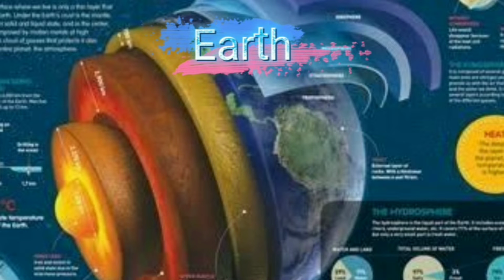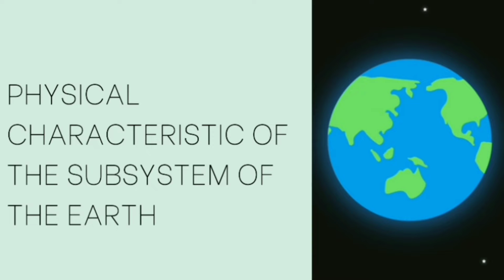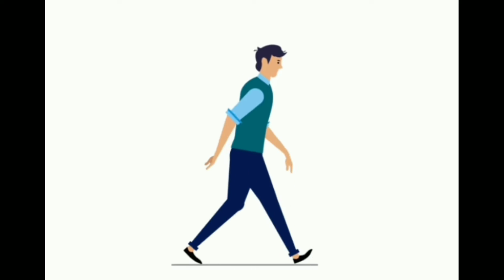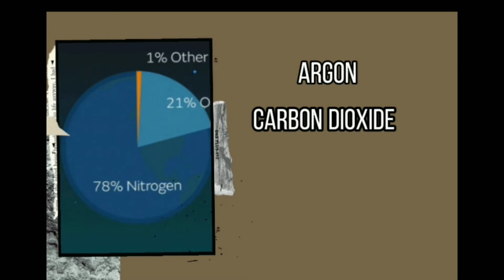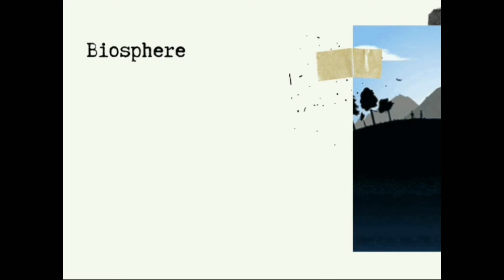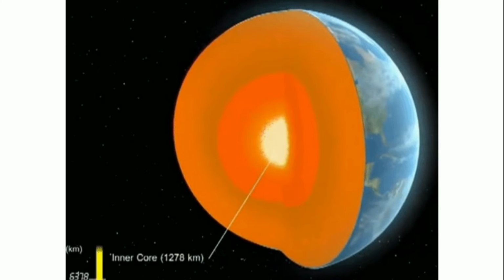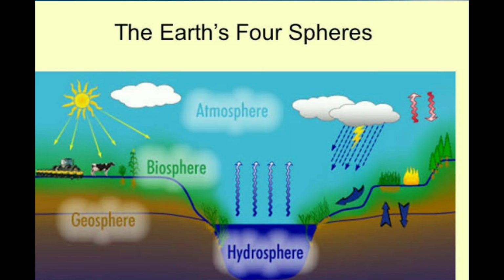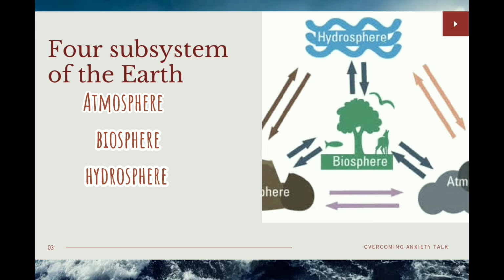Earth and Life Science | Module 2 | Lesson 1 | The Subsytem of the Eearth | Teacher Fermin TV